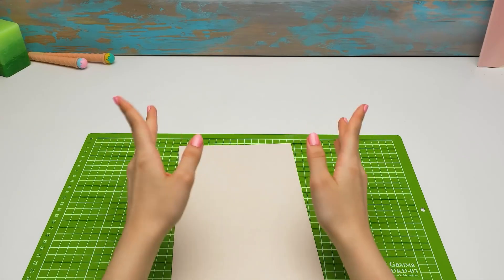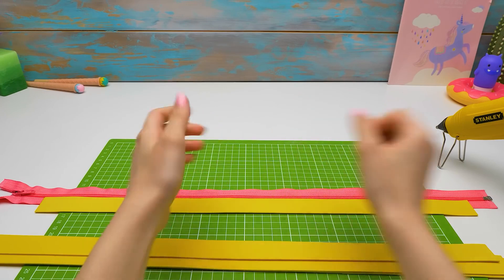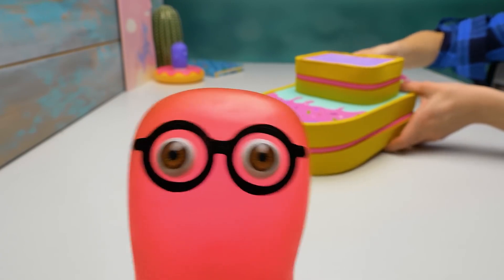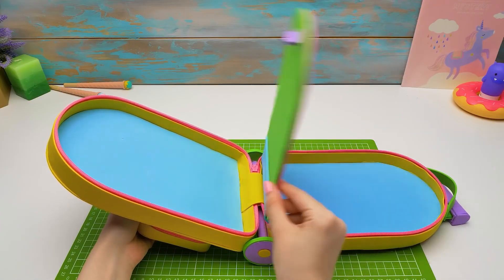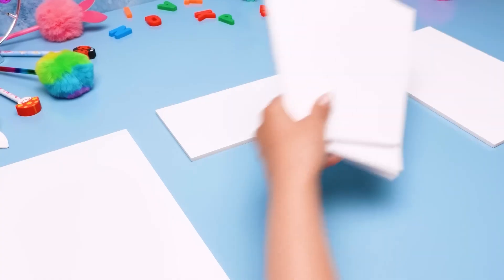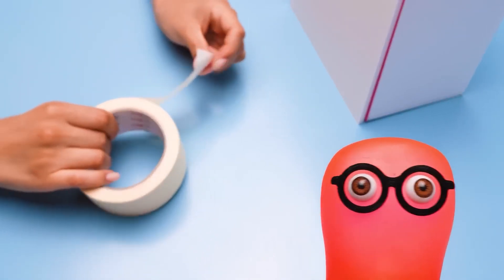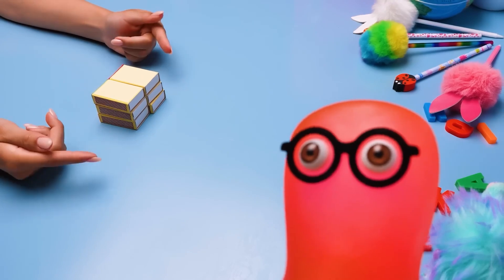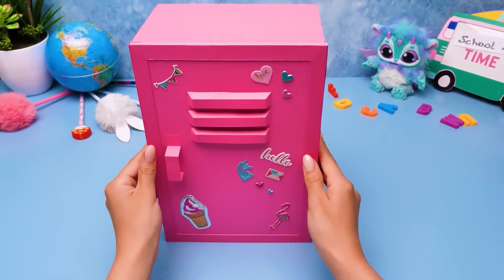BACK TO SCHOOL! COOL DIY BACKPACK AND STATIONERY ORGANIZER